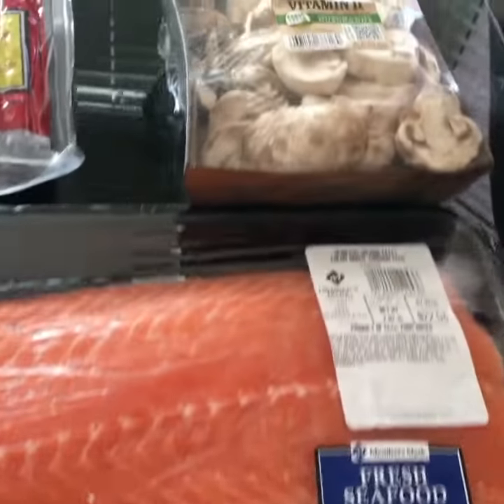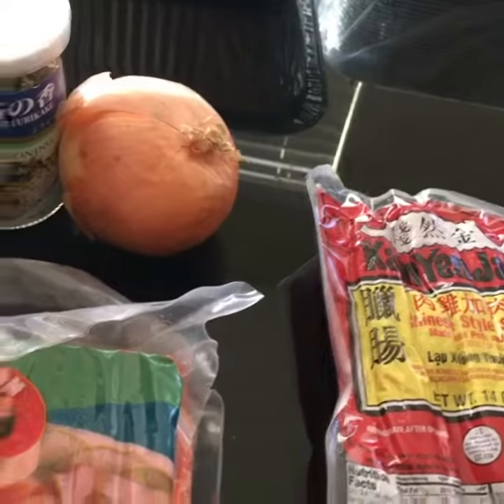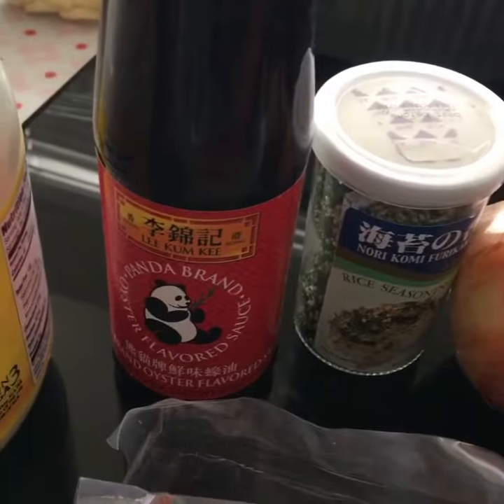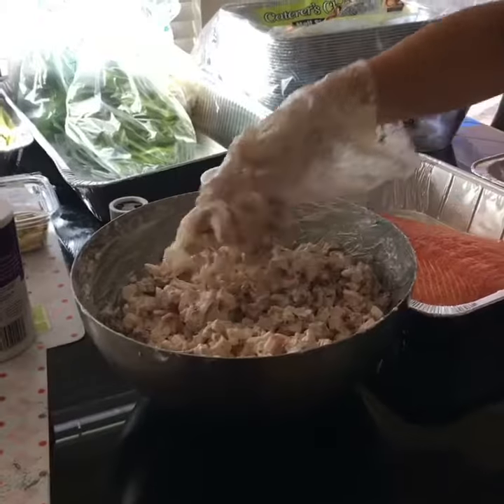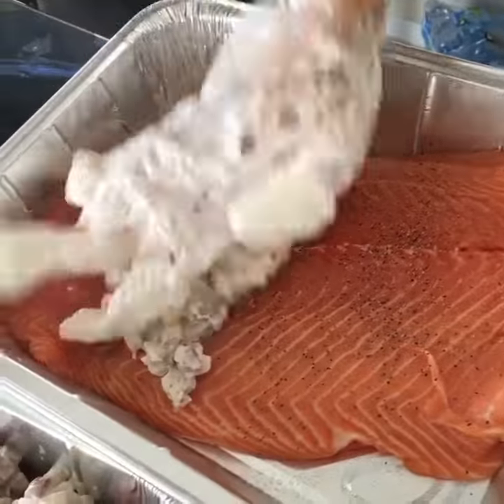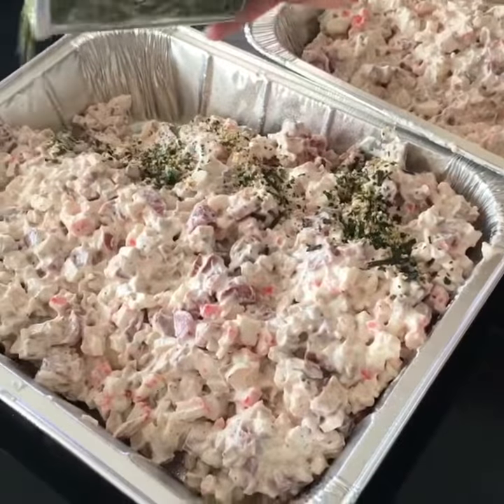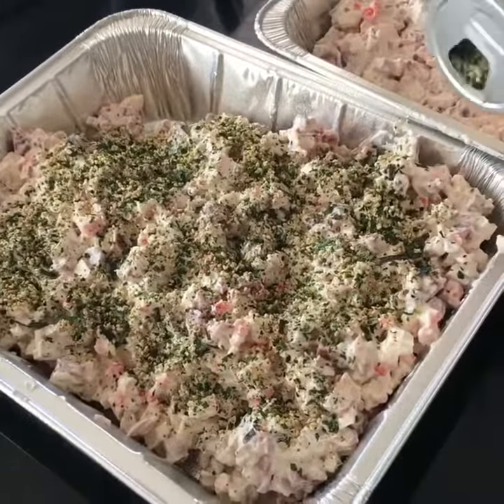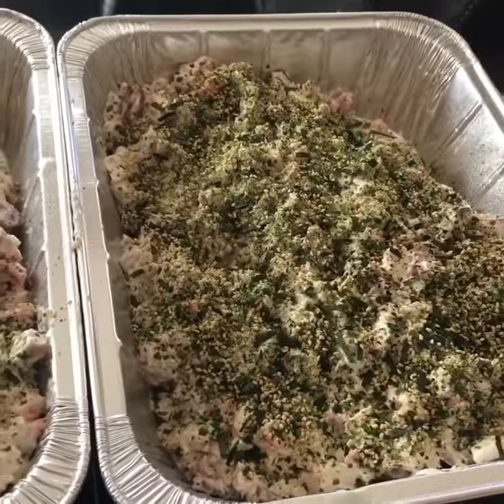Homemade Furikake baked salmon